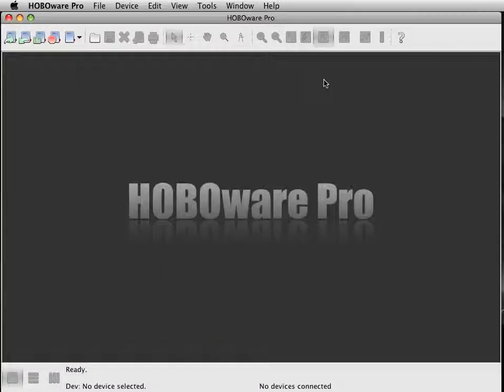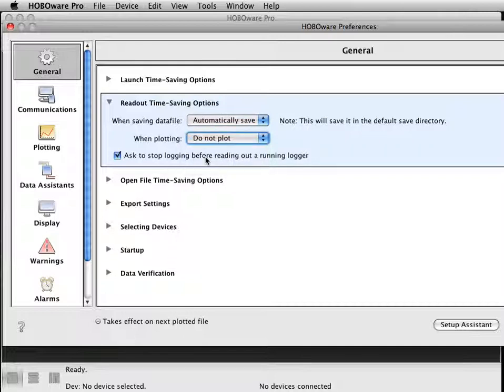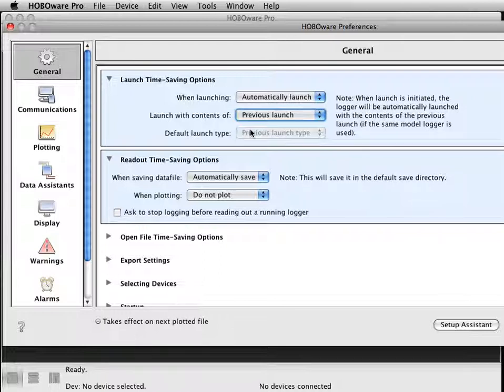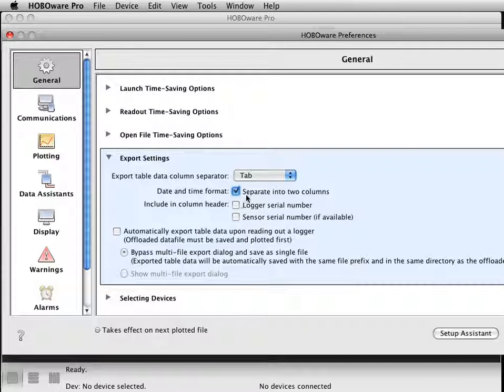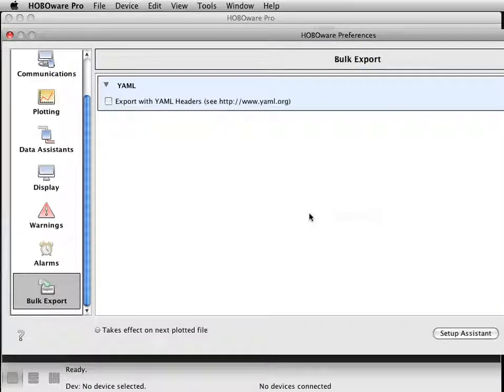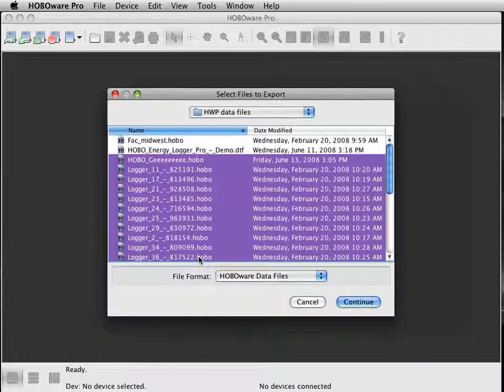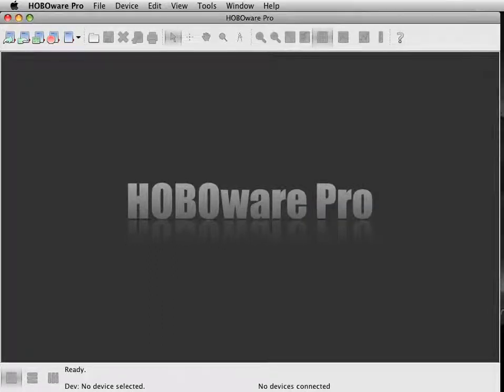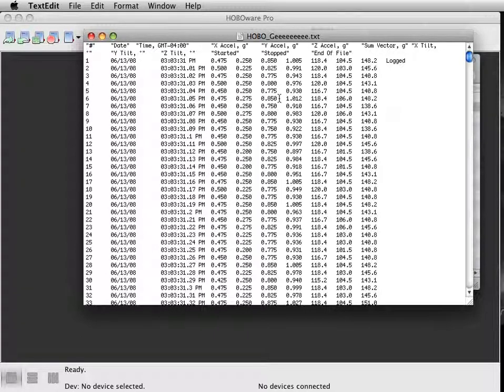Time Saving Options on HOBOware Pro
How to set the Time Saving Options on HOBOware Pro preferences. HOBOware® data logging software lets you view, graph and analyze data with point-and-click simplicity. You can easily setup your application in a matter of minutes, quickly readout and plot data, and export to spreadsheets for further analysis.